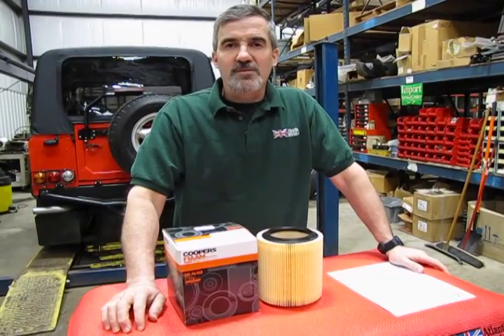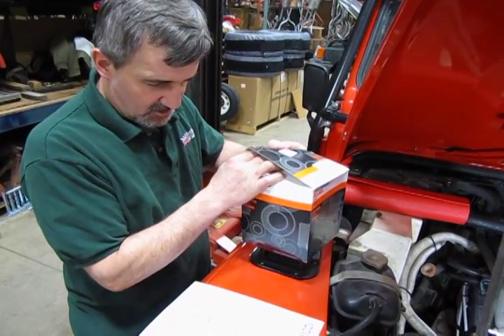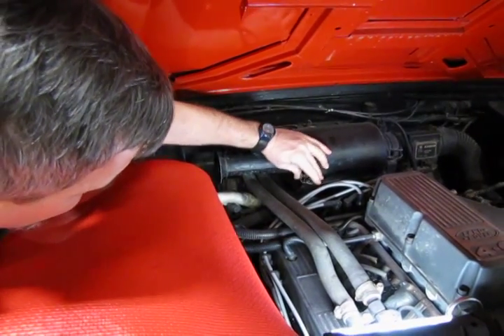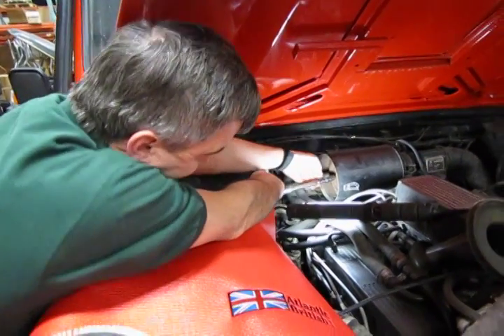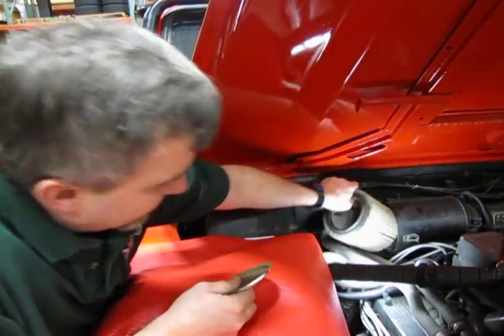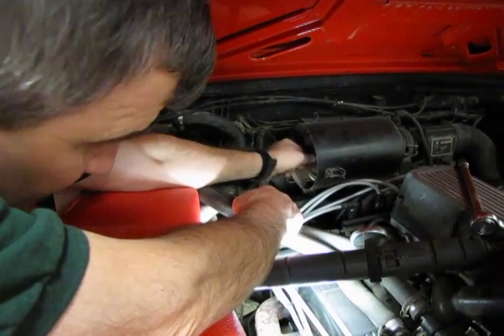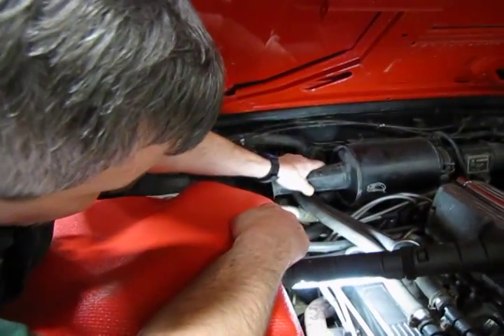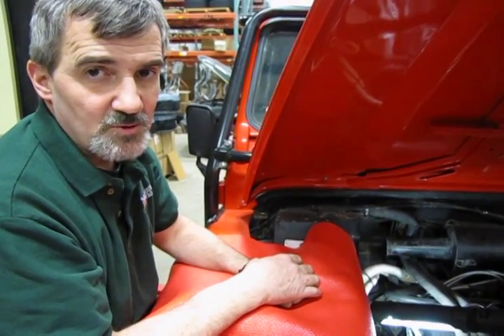Air Filter Element Replacement on Defender 90 1997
Replacing your air filter is the easiest thing you can do to maintain your 1997 Land Rover Defender 90.

Watch Doug, our Land Rover Master Technician, explain the process involved in changing the Air Filter on a Defender 90 1997.

Using Kit # RTC4683, it is recommended that the Air Filter be replaced every 30,000 miles.

0:19 Defender 90 Air Filter RTC4683
1:04 Recommended 30K miles
1:22 Protect fender with fender cover
1:34 Location of air filter
2:04 Tools to use
3:19 What a dirty filter looks like
3:42 Reinstall new filter
4:23 Snug the nuts, re-clip
5:35 Ordering information

Please refer any questions or comments to 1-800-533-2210, or go to live chat